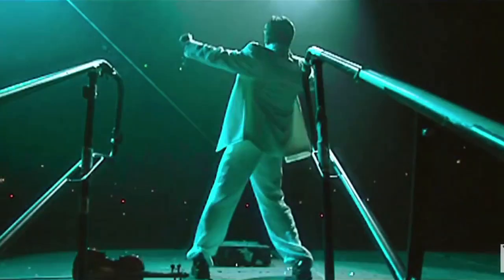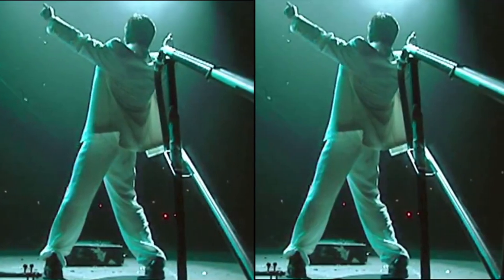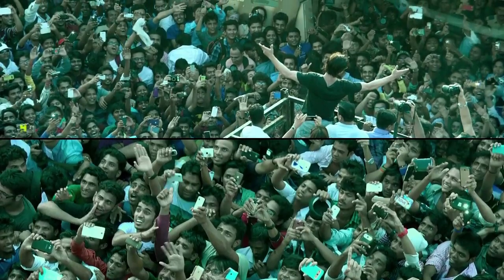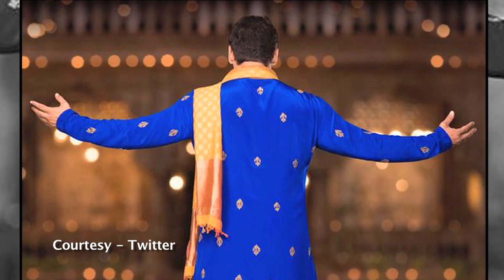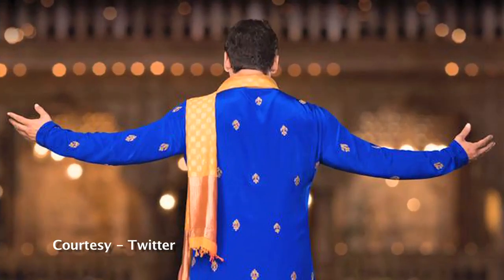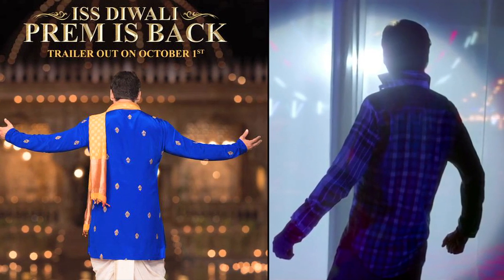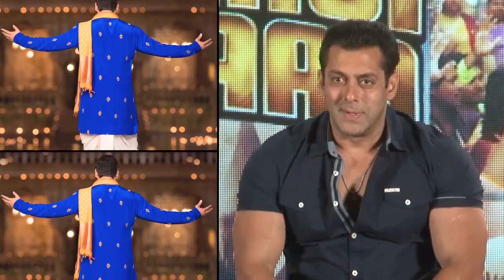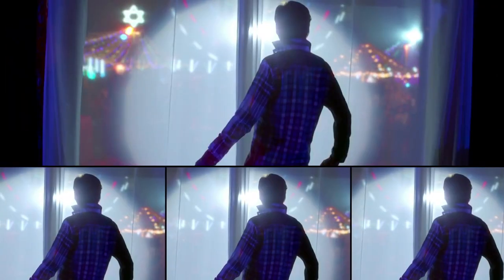Salman Copies SRK's Signature Pose in Prem Ratan Dhan Payo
Watch Salman Khan copies Shah Rukh Khan signature pose in his upcoming film Prem Ratan Dhan Payo.
Bollywood Country Videos - Your world of hot and happening Bollywood entertainment from your favourite Celebrity and their Photo shoots, latest bollywood gossips and scandals, Upcoming Movie Trailers and Latest Music Videos launch.

Important Links from Bollywood Country -- A YouTube Must Watch !!